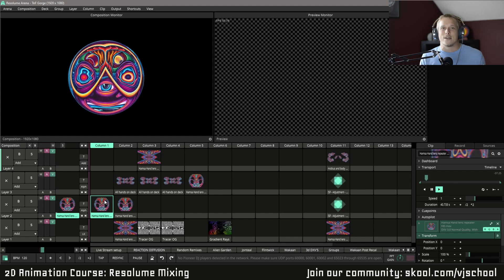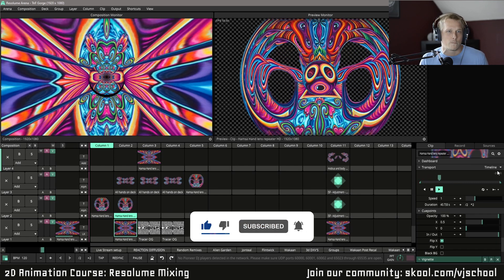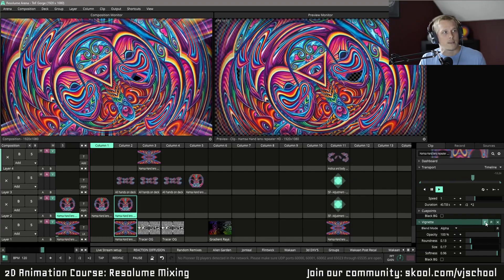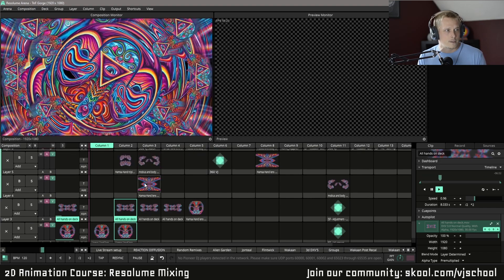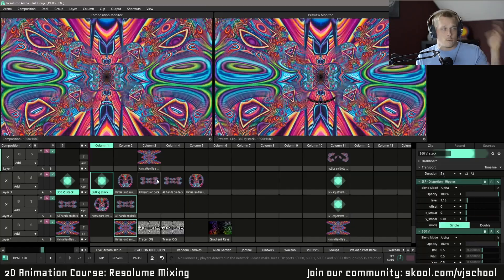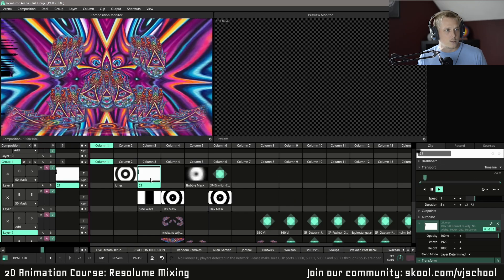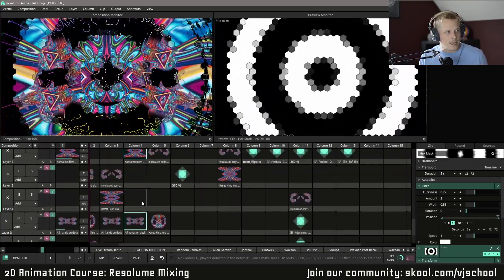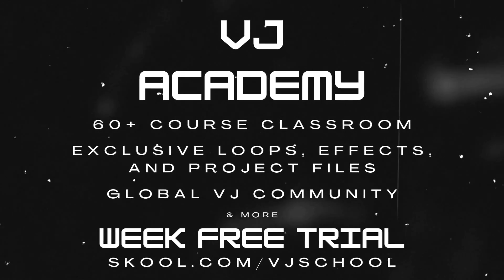Turn Paintings and Digital Art into Live Visuals: Resolume for 2D Artists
This is it—the final step in our 2D animation workflow! 🚀 In this Resolume tutorial, I’ll show you how to take your After Effects animations and turn them into stage-ready live visuals.

What’s Inside (besides the full 2D Animation Course):
🎛️ 90+ step-by-step courses
🎨 Exclusive loops, project files, and plugins
👨‍🏫 Dedicated mentorship and a supportive community